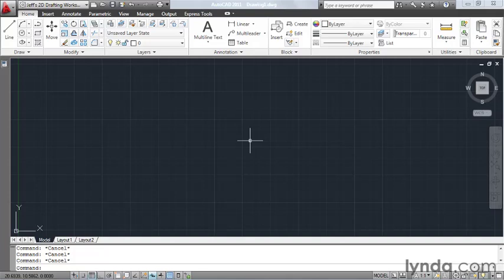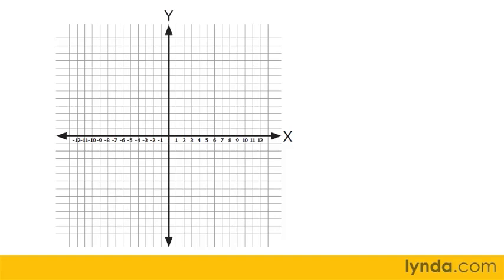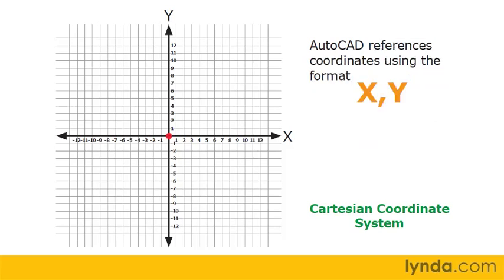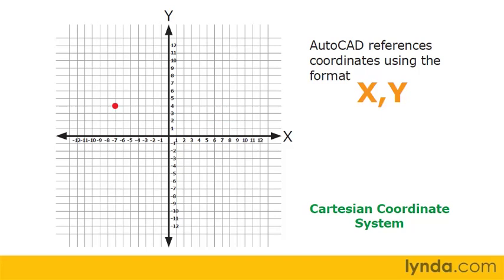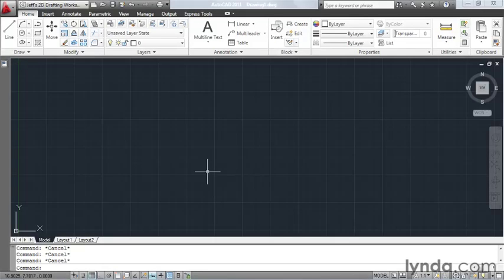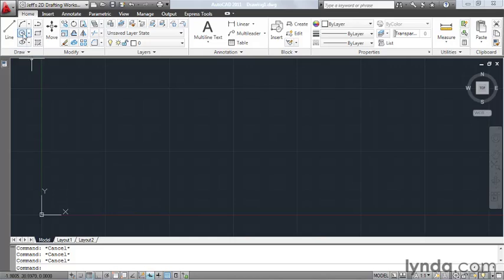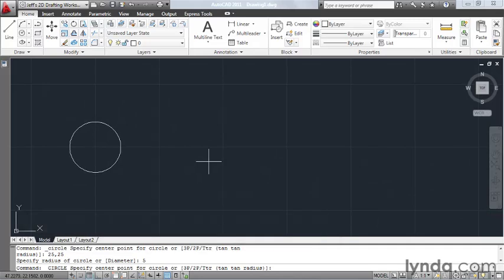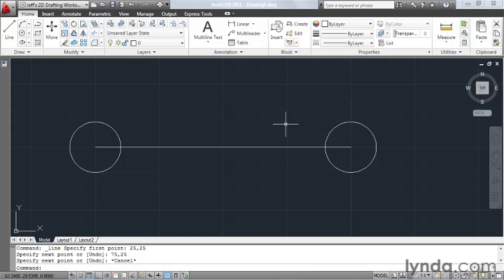0501 Understanding the Cartesian coordinate system